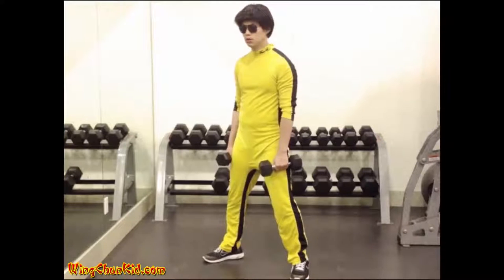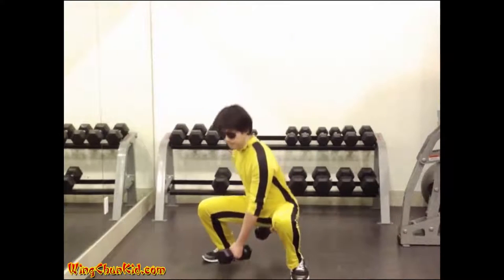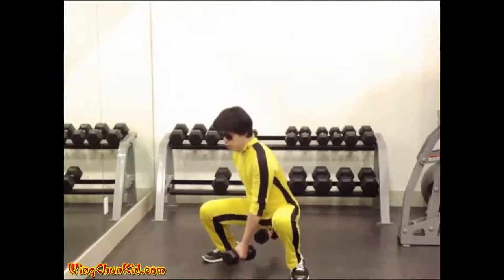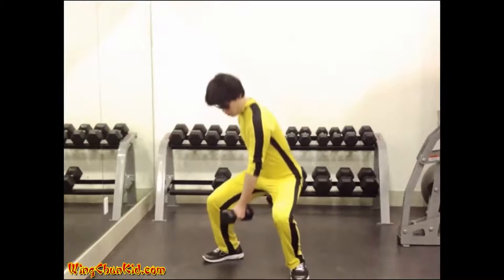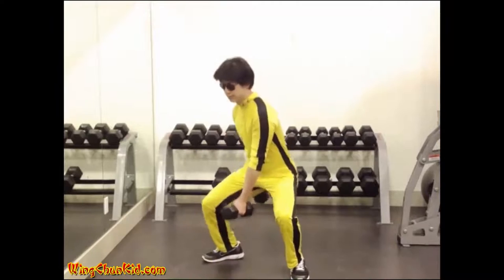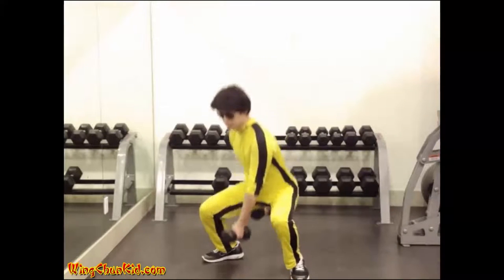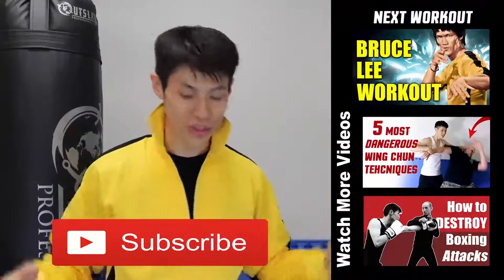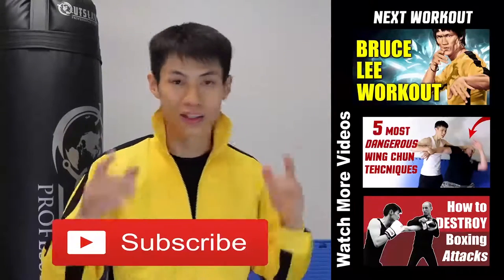Real Bruce Lee Legs & Calves Workout 1: Straddle Squat